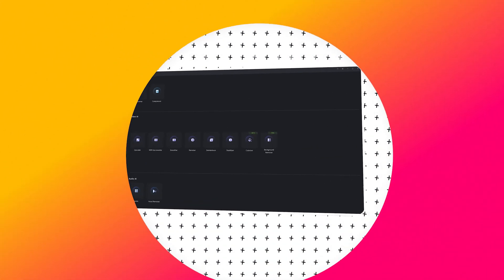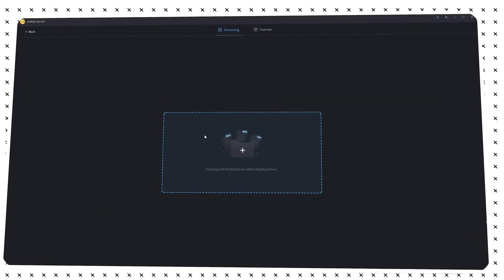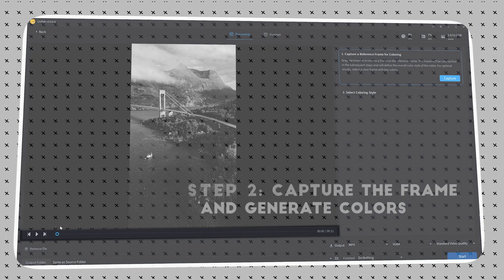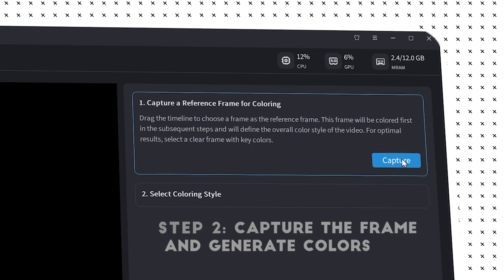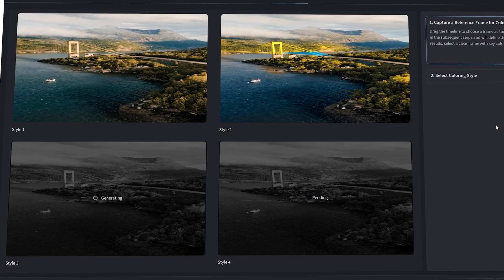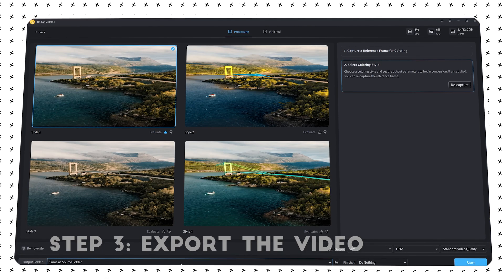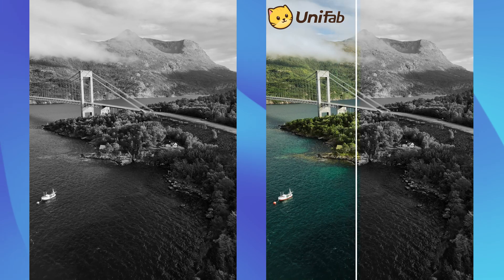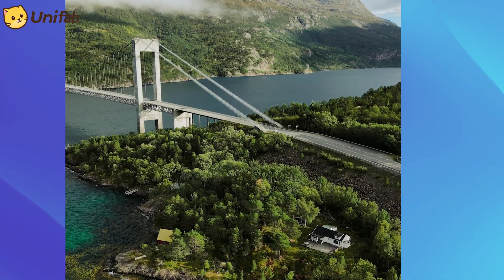Colorize Black and White Videos in One Click | UniFab Colorizer AI(2025 Tutorial)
🌟Transform Your Black and White Footage with the Power of AI!
Are you tired of looking at old black and white videos and wishing you could bring them to life in color? Well, your wish has come true with the UniFab Colorizer AI! In this 2025 tutorial, we’re diving into the incredible world of one-click video colorization. Say goodbye to the days of manually editing and struggling with complex software. UniFab Colorizer AI is here to revolutionize the way you enhance your vintage footage.
Chapters:
0:00 Intro
0:58 UniFab Colorizer AI Operation
1:40 Effect Comparison